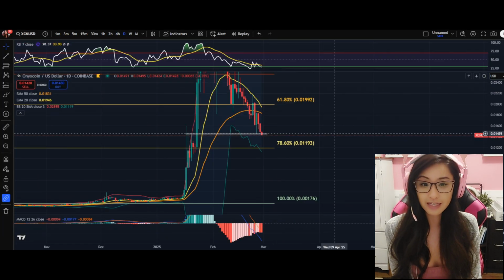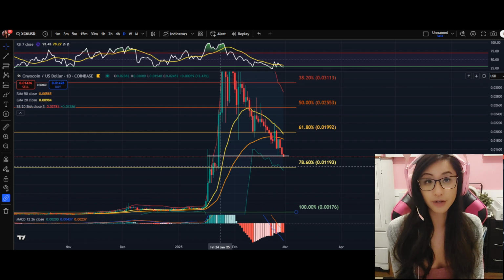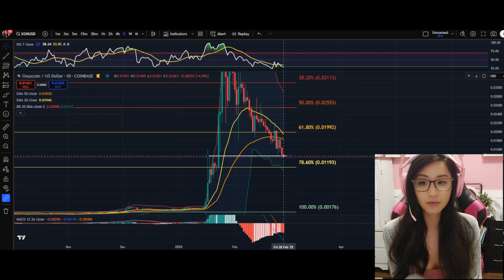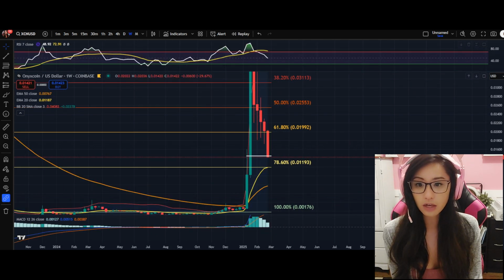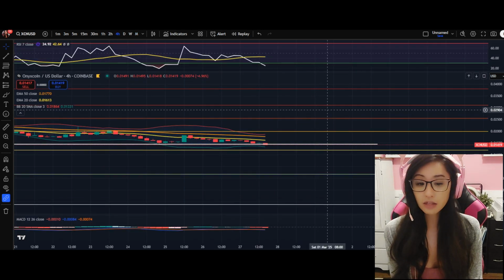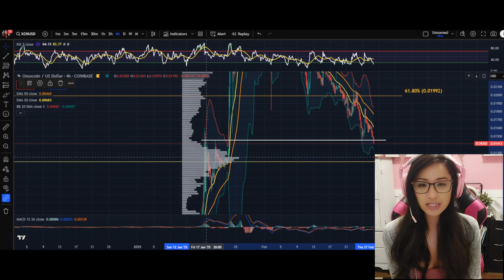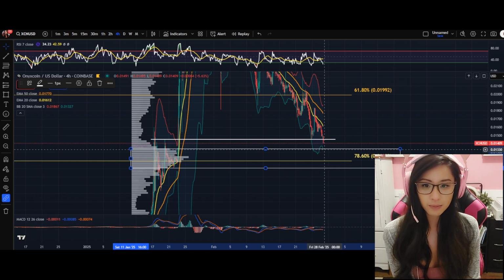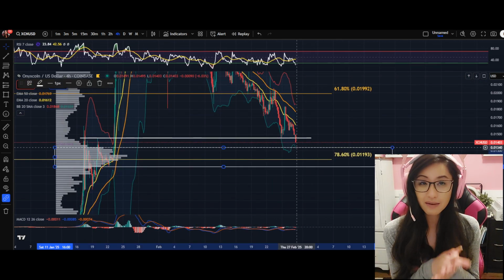WILL XCN BOUNCE BACK FROM HERE? 🔥 | ONYXCOIN PRICE UPDATE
XCN Crypto is struggling, dropping 9.16% in 24 hours, and testing key support. In this Onyxcoin price prediction, we break down whether XCN is gearing up for a reversal or facing another drop. With XCN price action at a critical level, can bulls push back, or is more downside coming? Watch now for the latest XCN price prediction and technical analysis! Don’t miss this in-depth look at Onyxcoin (XCN Crypto)!